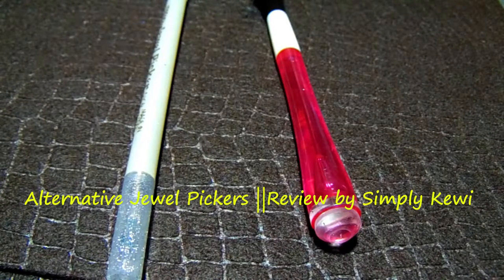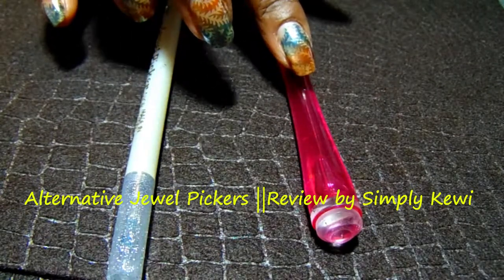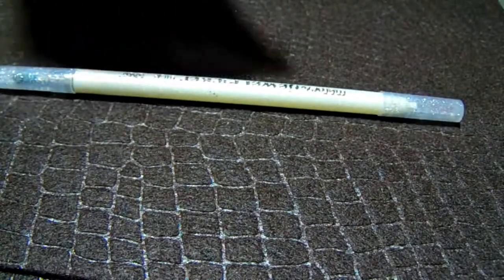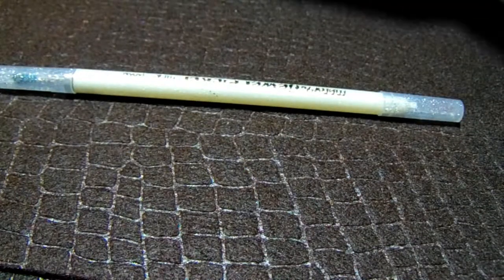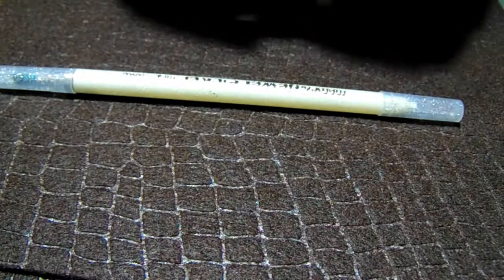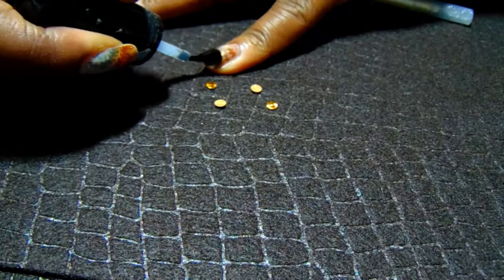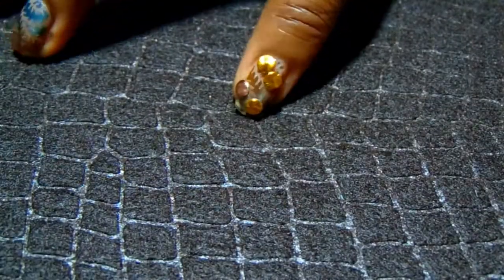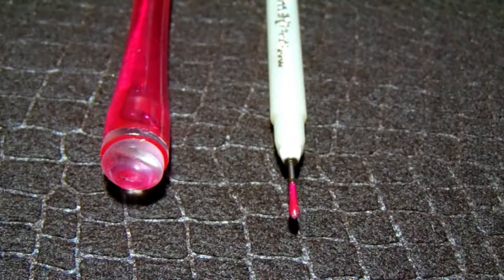Jewel Picker Review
Hello, everyone

I wanted to share jewel pickers that I purchased. One was on Ebay and the other was purchased at a local craft store.  I will show you first hand how both worked. Let me know what you think and what items do you use to pick up jewels or studs for nail art.

Items Used:
Dual-ended Dotting Pen Rhinestone Studs Picker
Marvy Uchida Jewel Picker Double Ended 91GR--Found at Joann Fabrics in-store

Remember to allow the mani to take hold and watch the magic appear. 😊☺️😄.

Don't be discouraged in whatever it is you want to do but be encouraged.